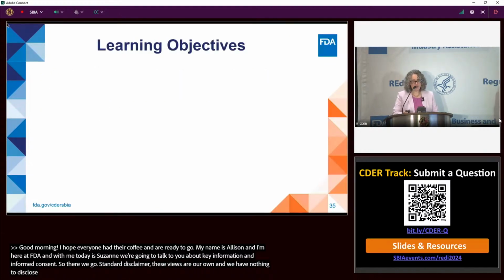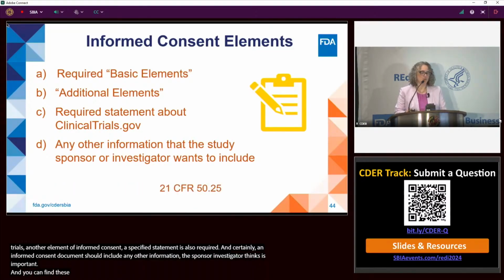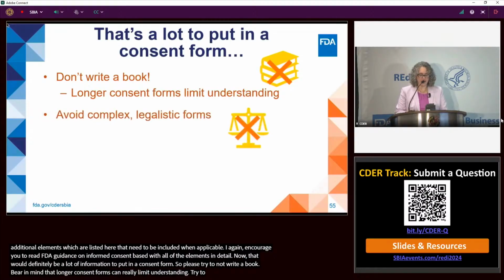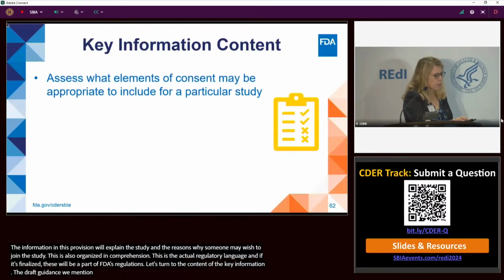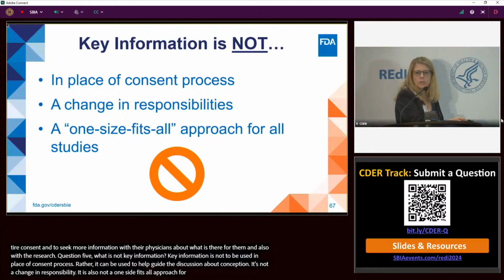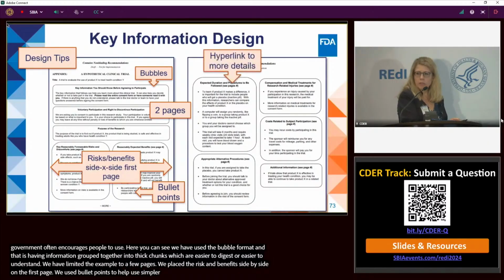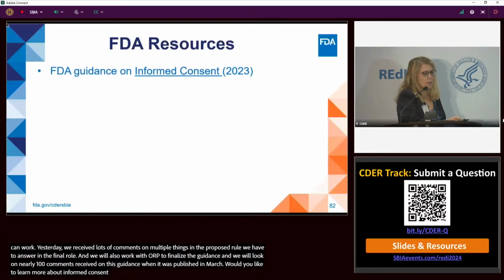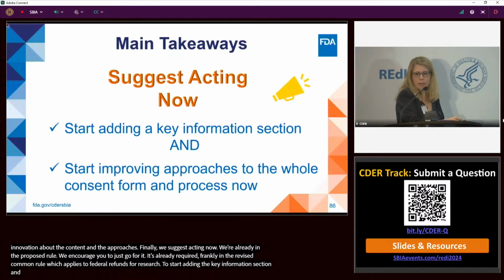REdI 2024 | D2S02-1 - Improving Informed Consent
This presentation described the purpose of informed consent and explained how two provisions in FDA's proposed rule can enhance consent materials. The session defined what constitutes a key information section and outlined its importance in consent documentation. Various tools and strategies for improving the organization and understanding of consent materials were discussed to support better participant comprehension and more effective informed consent processes.

Timestamps

01:21 – What is Informed Consent?

03:34 – What are the elements of informed consent?

08:16 – How does informed consent relate to the conference title: “Innovation in Medical Product Development?”

10:34 – What is key information?

14:47 – What is NOT key information?

15:35 – How can consent materials be prepared to help people better understand a study?

19:26 – Is there only one way to prepare a key information section?

20:45 – Why are the new consent provisions important?

21:49 – What’s Next?

25:32 – Main Takeaways

Speakers:

Alyson Karesh, MD
Senior Clinical Advisor
Office of Medical Policy (OMP)

Suzanne R. Pattee, JD
Regulatory Counsel
Office of Clinical Policy (OCP)
Office of Clinical Policy and Programs (OCPP)
Office of the Commissioner (OC) | FDA